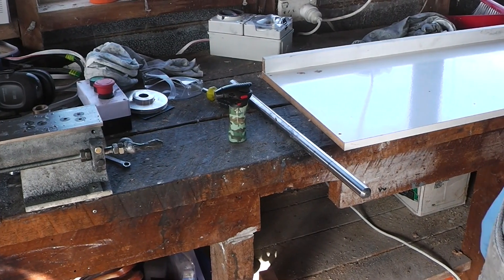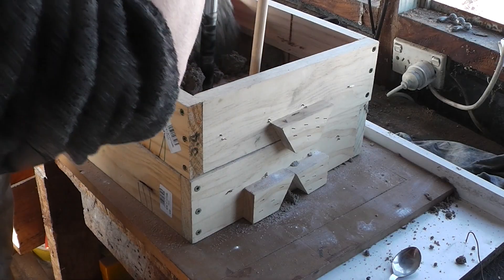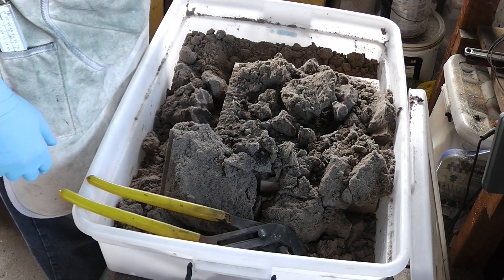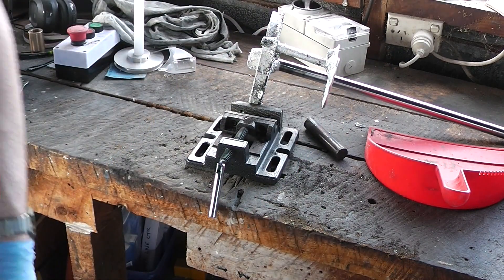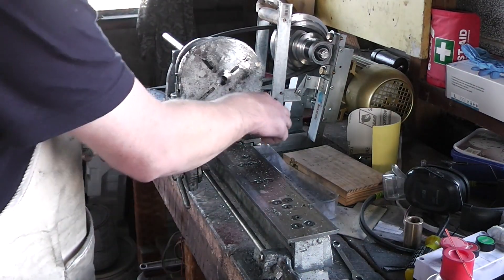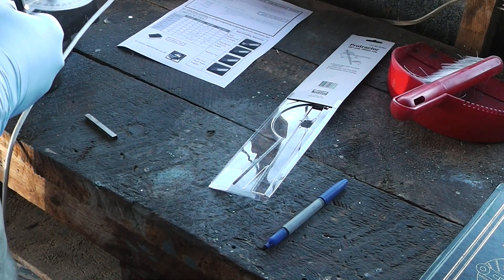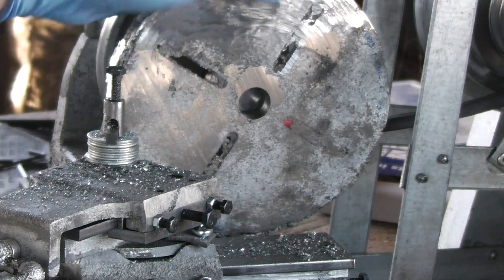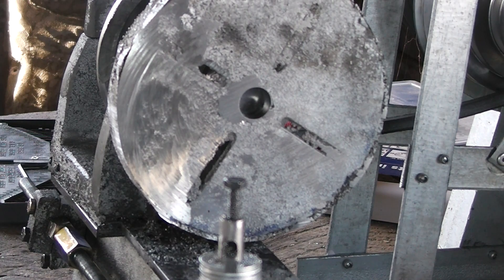First Faceplate Casting and Machining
This ended up being a bit of a failure, but still a good experience.